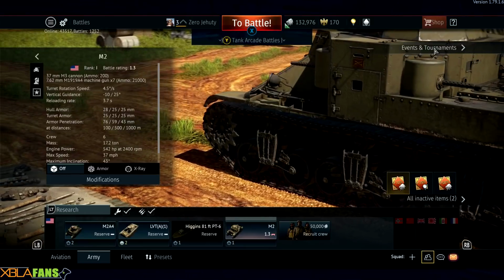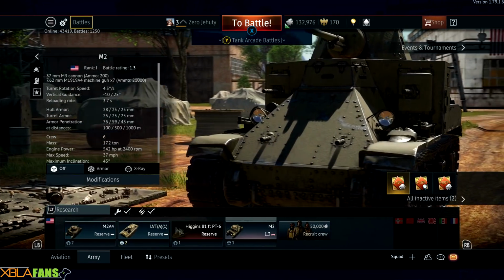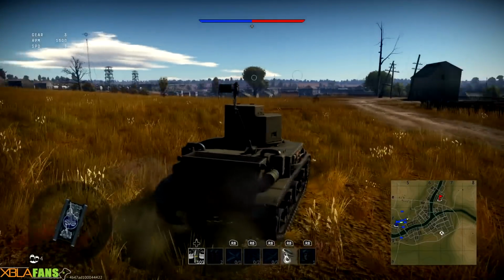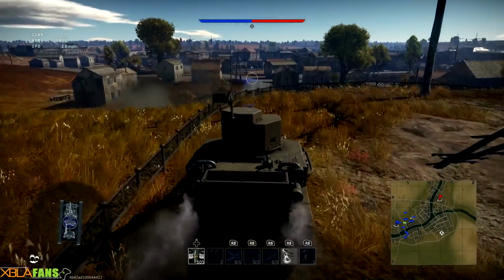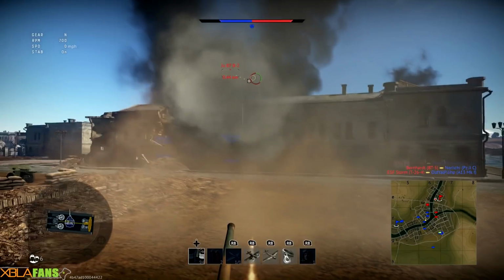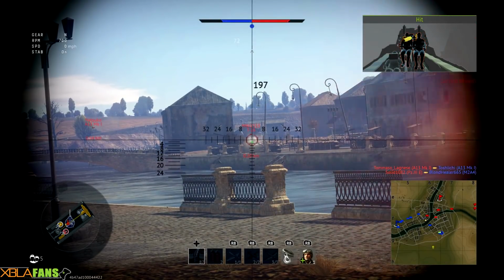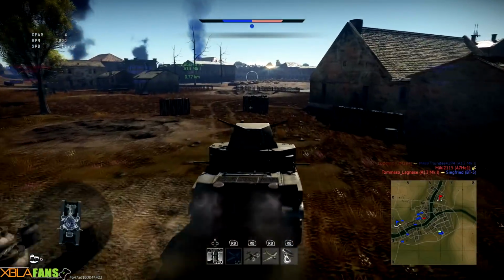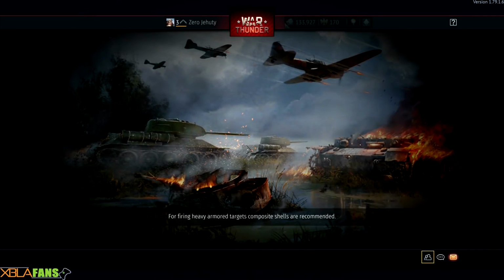War Thunder - Early Access Xbox One Quick Taste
Join Zero as he checks out the Tank and Plane gameplay in War Thunder! Out now for Xbox One! This game is labeled as early access by the devs and doesn't include functional naval combat yet according to many users.